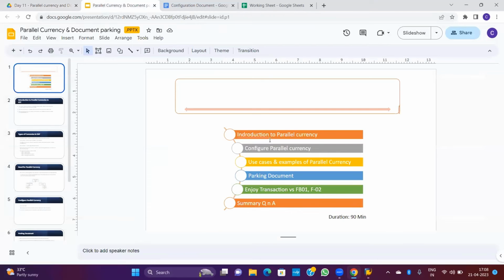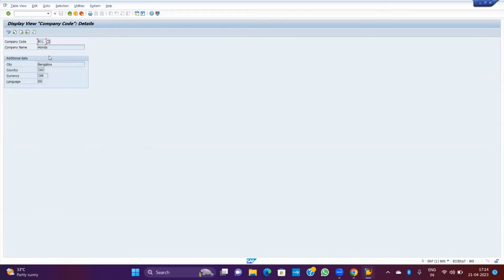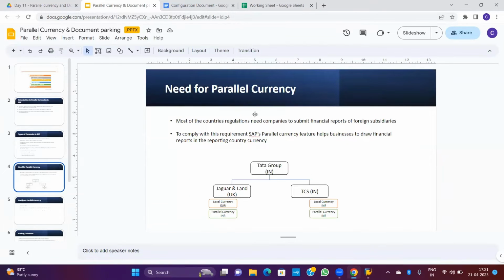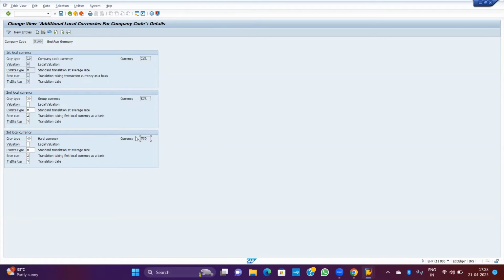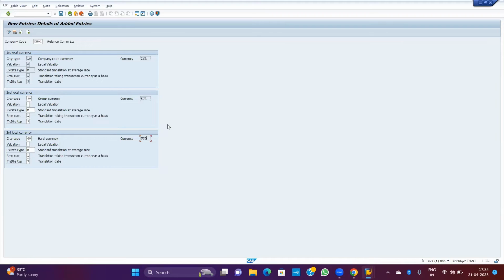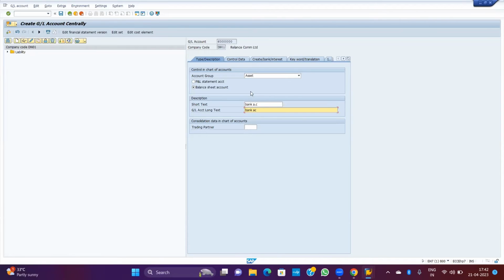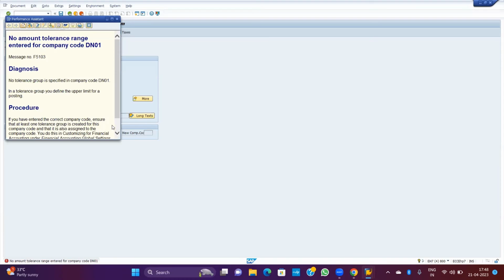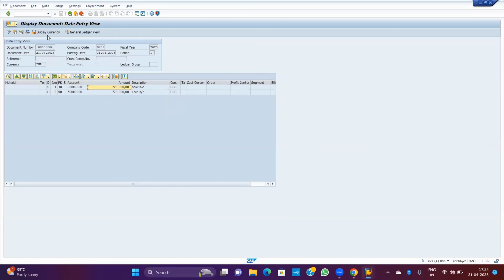Everything about Parallel Currencies in SAP (Local Currency & Group Currency)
In this video we have discussed the currencies and its behaviour in SAP ECC. We have talked about Document Currency, Local Currency and Group Currency in detail.

Video Content:
00:00 Introduction
09:30 Types of Currencies in SAP
15:20 Need for Parallel Currency
18:20 Configure Parallel Currency
30:00 Post Accounting document with Parallel Currencies